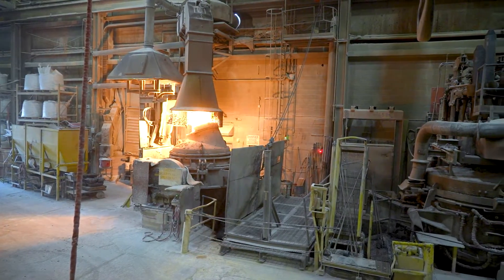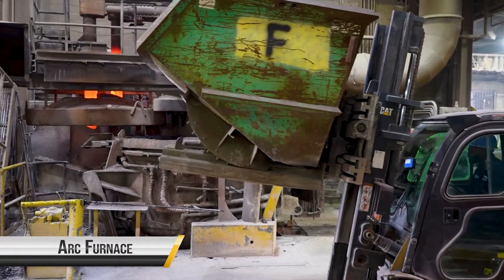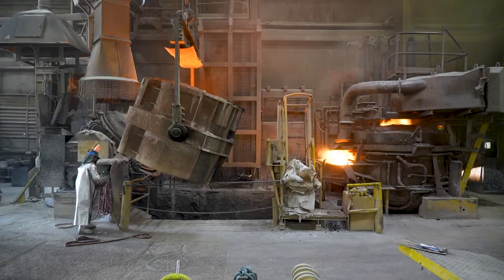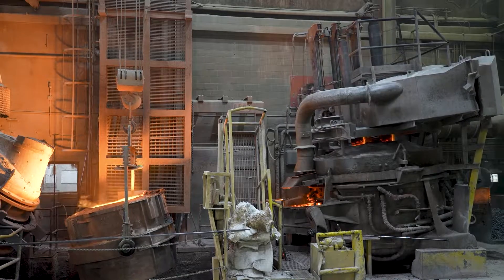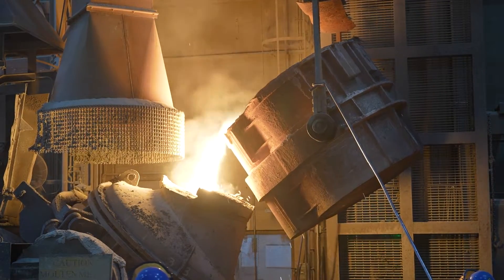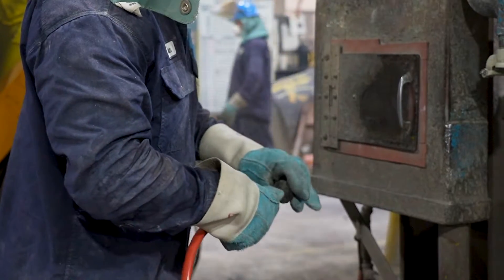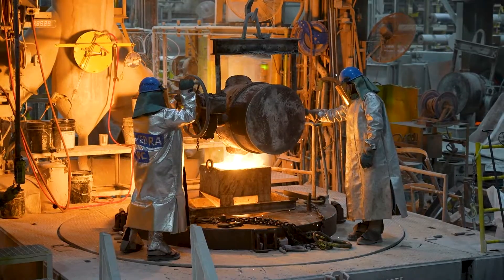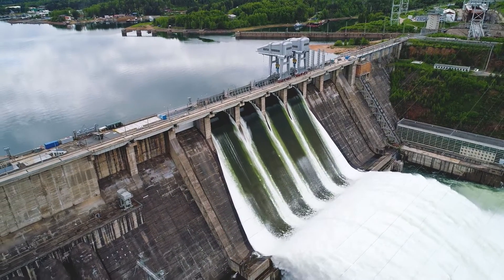Arc Furnaces and Argon Oxygen Decarburization (AOD): MetalTek: Metal Casting Expertise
Arc Furnaces and argon oxygen decarburization (AOD) both offer efficient and environmentally friendly ways to produce high-quality steel and other metals.

An arc furnace melts and refines scrap steel into new steel. MetalTek recycles millions of pounds of scrap steel each year across its divisions using arc furnaces. This reduces our reliance on raw materials while promoting sustainable business practices.

Argon oxygen decarburization (AOD) is a refining process to improve the properties of stainless steel and other ferrous alloys. AOD reduces the carbon content of metals and improves properties such as corrosion resistance, strength, and heat resistance.

Watch this video to learn more about the advantages of arc furnaces and AOD and how they benefit MetalTek’s customers.